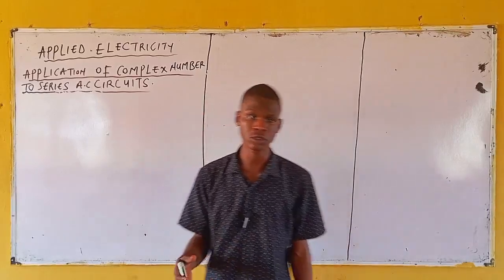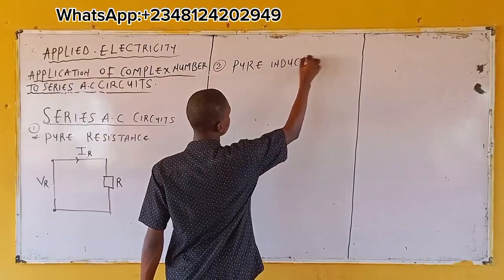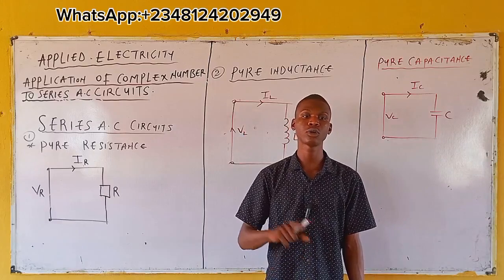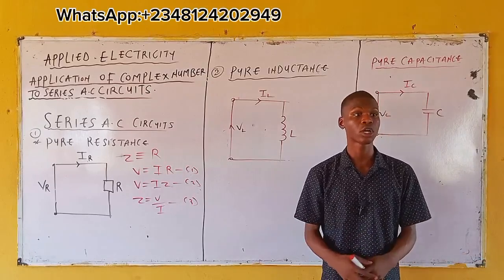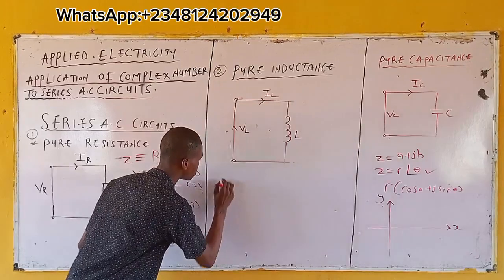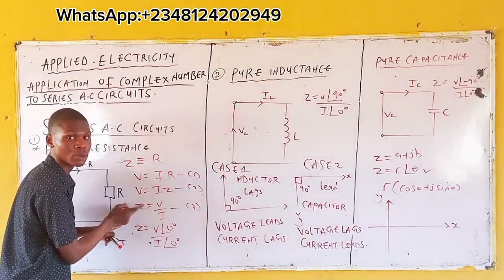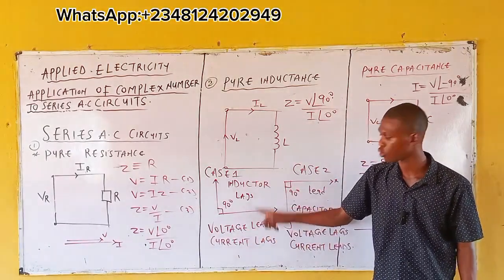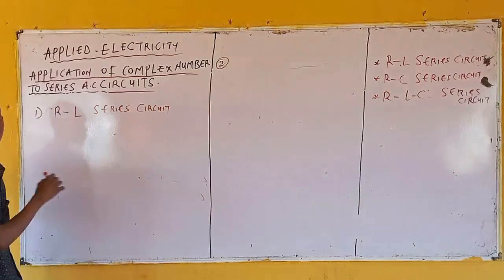Complex Numbers : Ac Circuit Application || Series Ac Circuit.(2)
In this video, we explore the application of complex numbers in AC circuits, specifically focusing on how to use complex numbers to analyze and solve AC circuit problems. Learn how impedance and phase angle are represented using complex numbers, and how these tools simplify the analysis of AC circuits. We cover step-by-step examples, demonstrating how to calculate complex impedance and use it to determine circuit behavior. This tutorial is ideal for electrical engineering students looking to enhance their understanding of AC circuit analysis and complex number applications in electrical engineering.